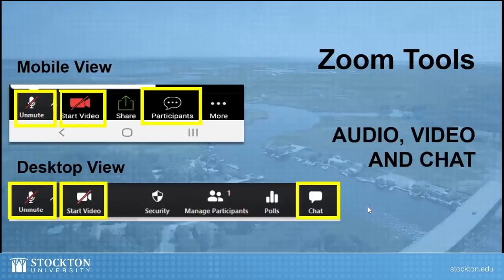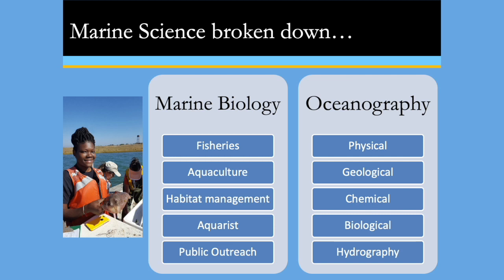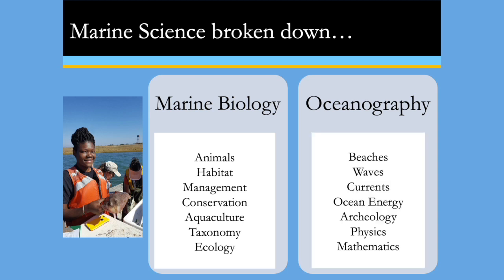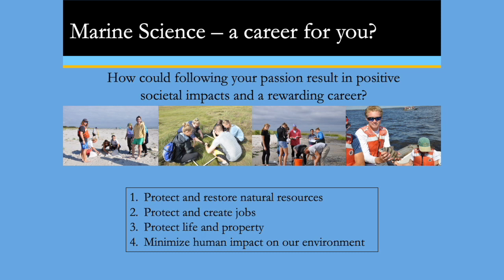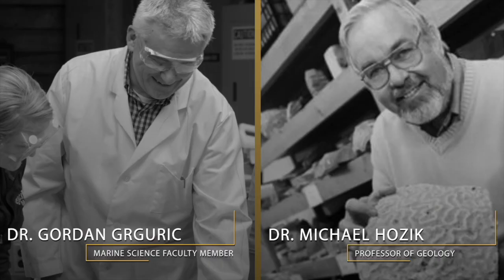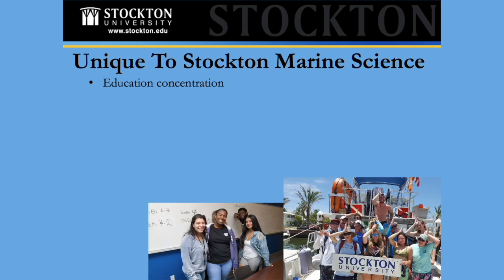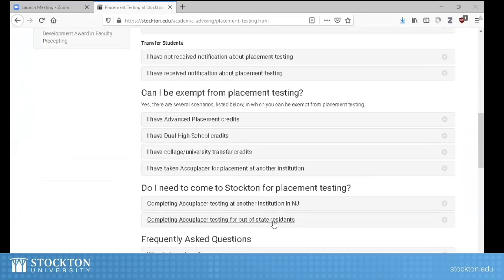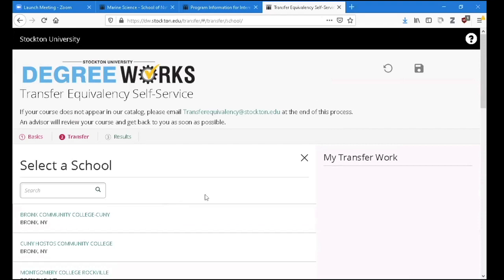Stockton University Marine Science Live Talk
Stockton University is one of only a few undergraduate institutions in the U.S. that offers a degree program in Marine Science with a dedicated, easily accessible field facility (Stockton Marine Field Station).  Students have the opportunity to collaborate with faculty to design and implement research projects. Watch our Live discussion about the Marine Science and Oceanography program at Stockton Universityrecorded on April 22, 2020. For more Information about the Marine Science Degree and The Marine Field Station please